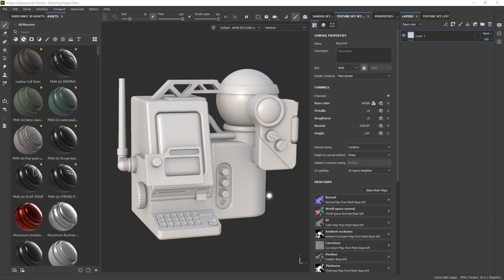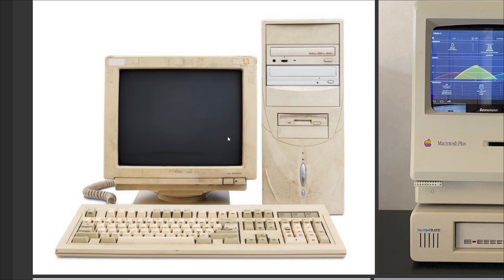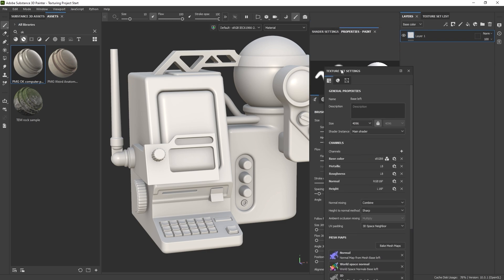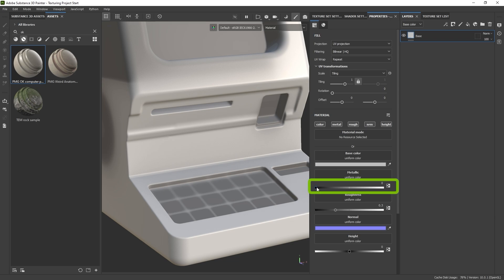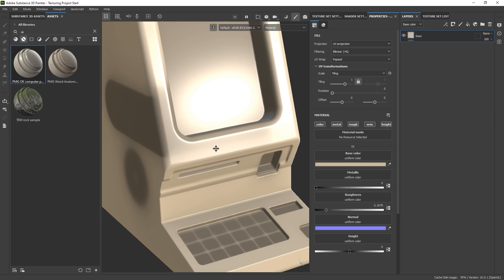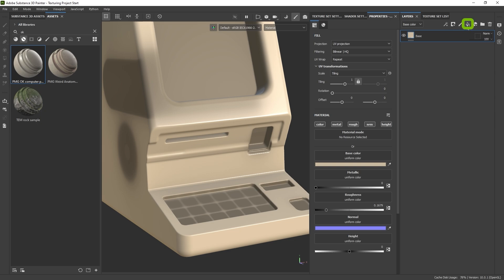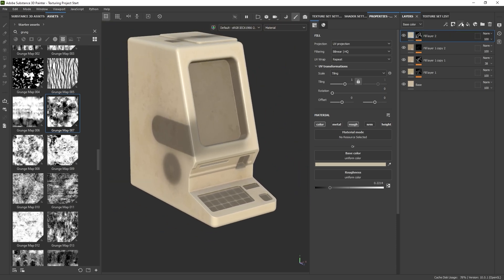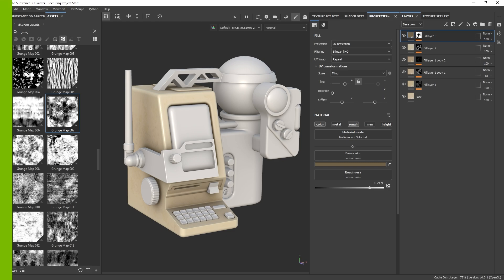Creating a 3D BioScanner Concept w/ Pablo Muñoz Gómez Part 5: Texturing & Custom Materials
Dive into the world of concept 3D art with Pablo Muñoz Gómez! In this Studio Sessions series, he'll teach you how to go from concept to completion of this BioScanner concept model. Don't miss this exciting opportunity to level up your 3D concept art skills.

🎨 Apps used: Adobe Substance 3D Modeler, Adobe Substance 3D Painter